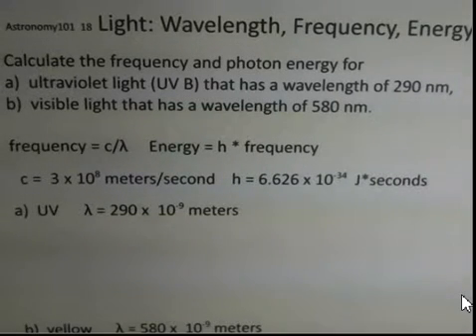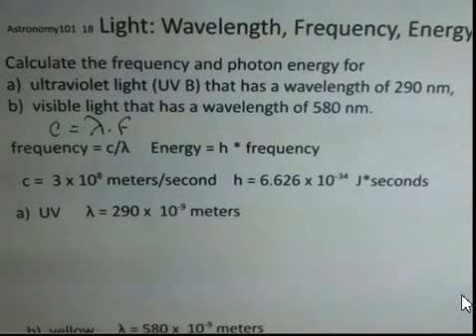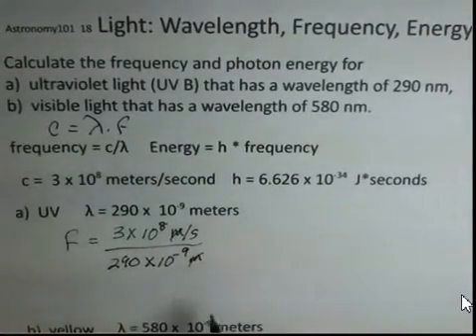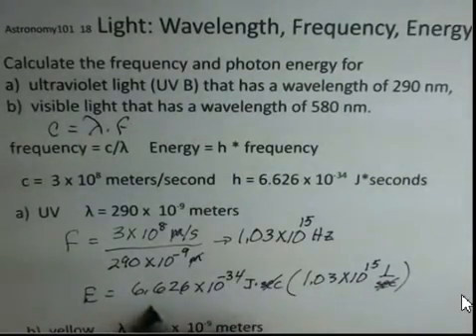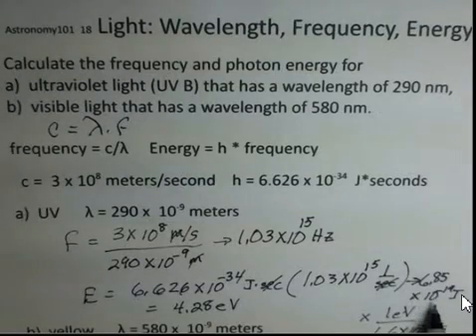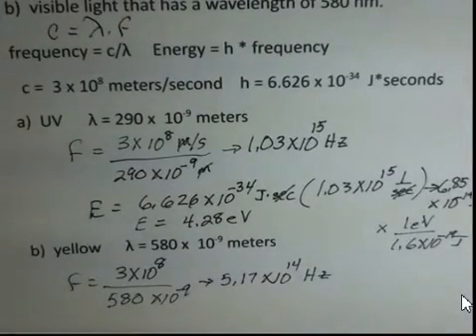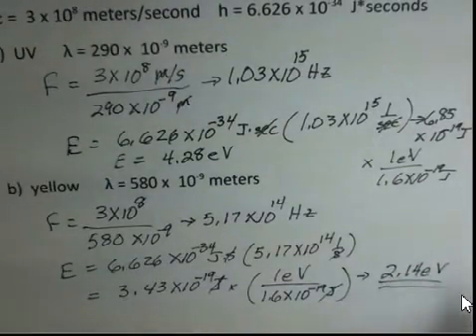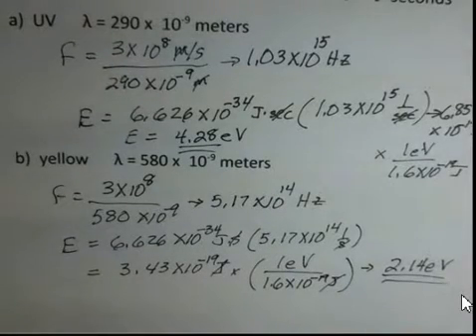Light, Wavelength, Frequency, Energy, UV and Yellow Light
The frequency of light and the energy of one photon are calculated for UV B and Yellow light.  The wavelengths are given.  Introductory General Astronomy